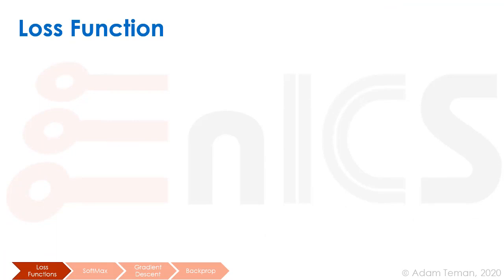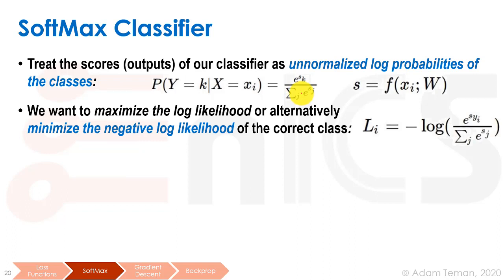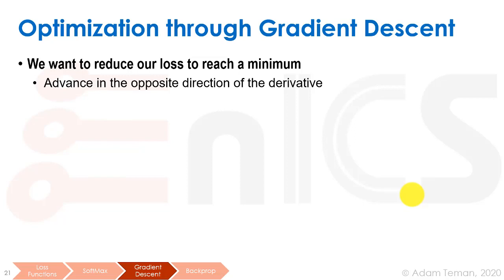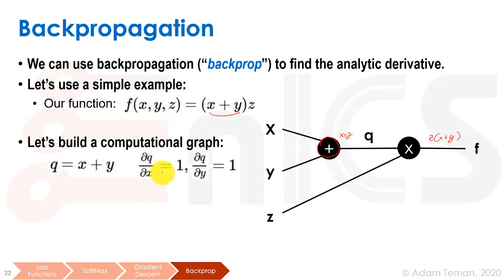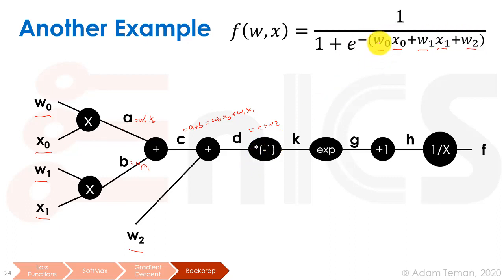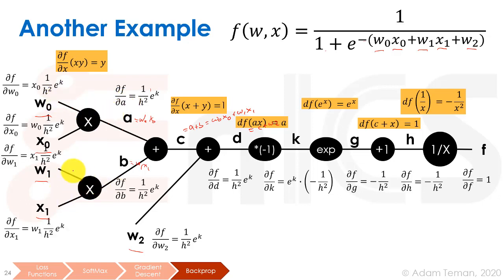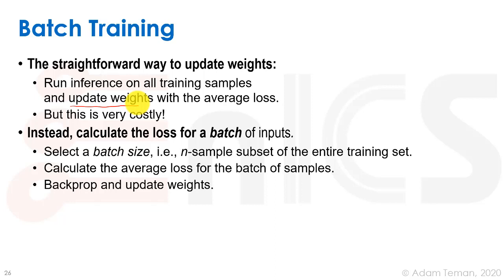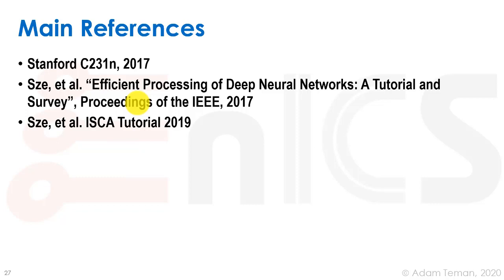HW for DL: Part 1b - Introduction to Deep Learning - Training Neural Networks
This is Section b of Lecture 1 in my lecture series on Hardware for Deep Learning from 2020.
Lecture 1 provides an Introduction to Deep Learning.
This section focuses on Training Neural Networks.

All slides and links to all videos can be found on the EnICS Labs Website at:

This and other courses and lectures can be found at my channel:  @Adi Teman

Prof. Adam (Adi) Teman